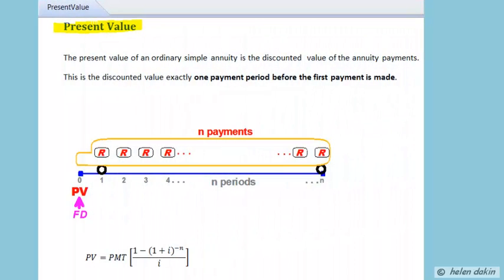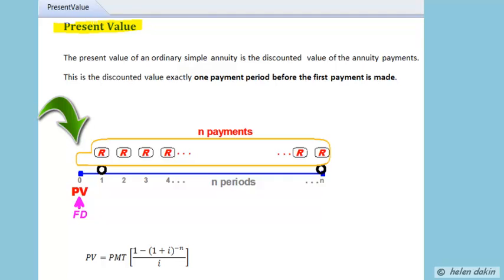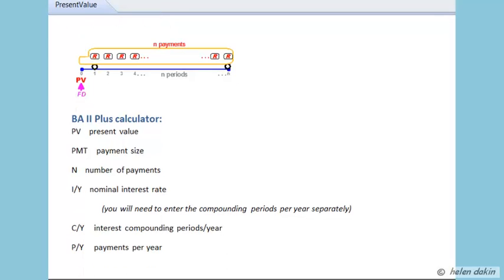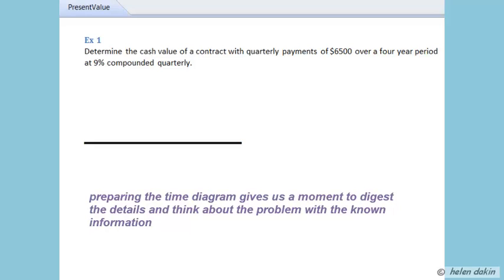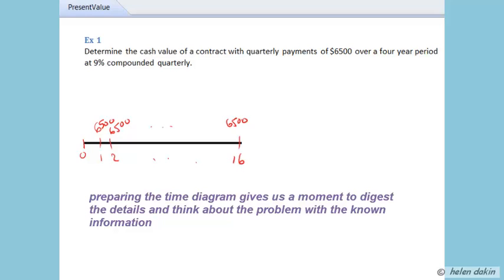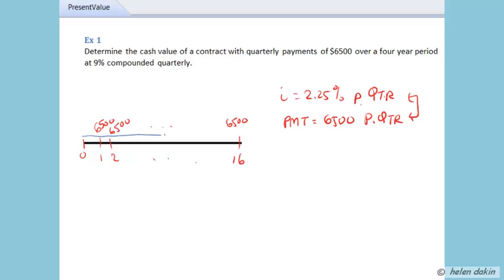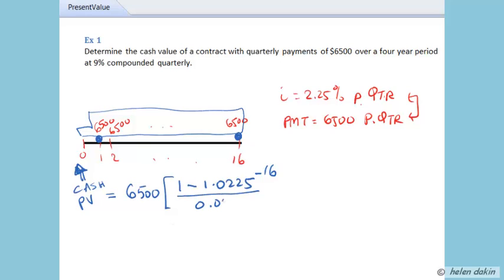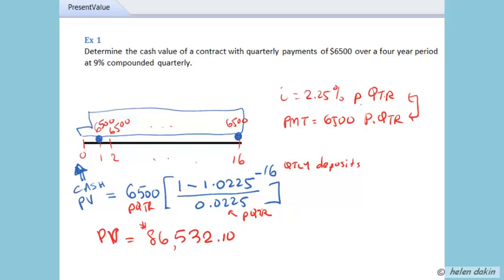ordinary annuities Present Value Ex1